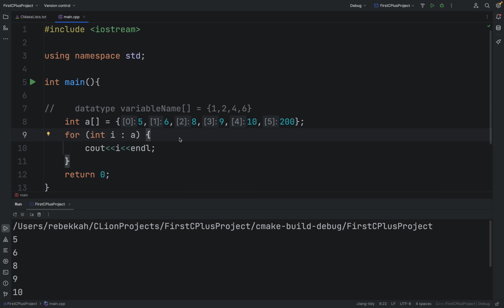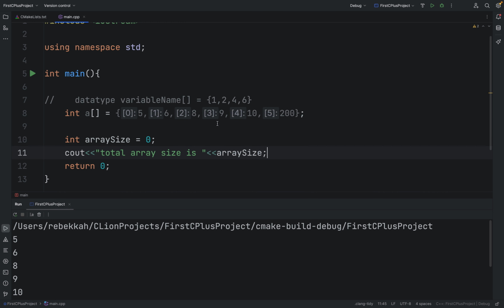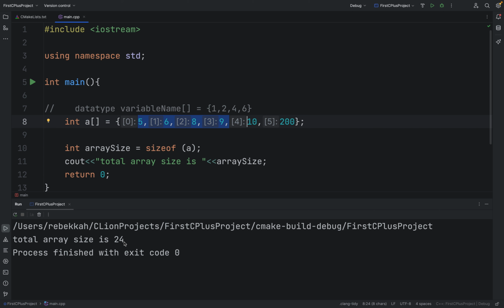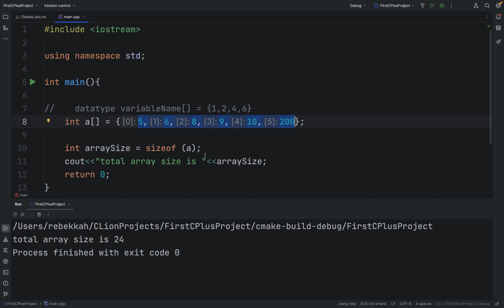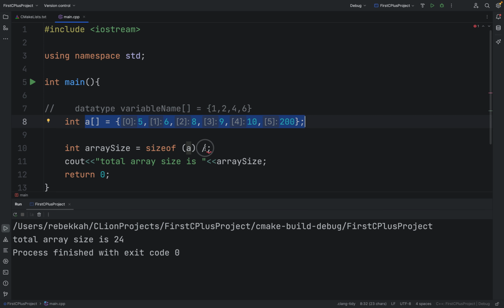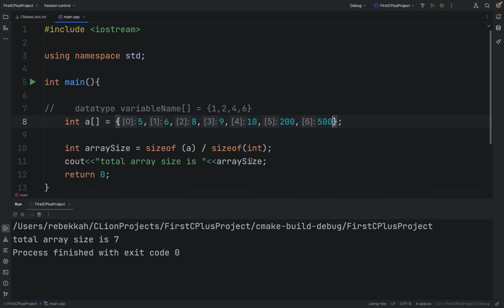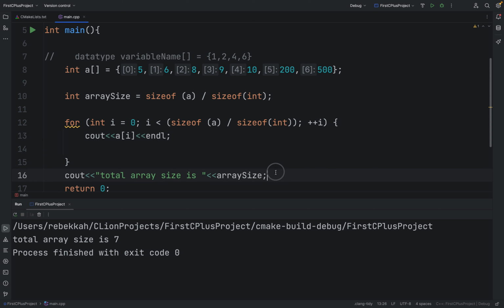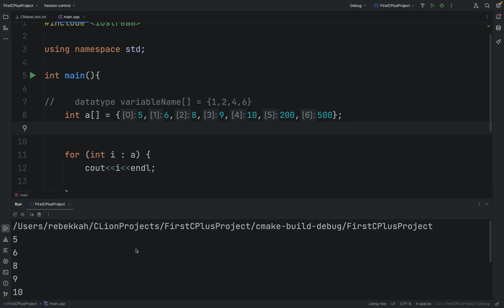C++ For Beginners - Array Size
In this video, we will discuss array  in a C++ project.